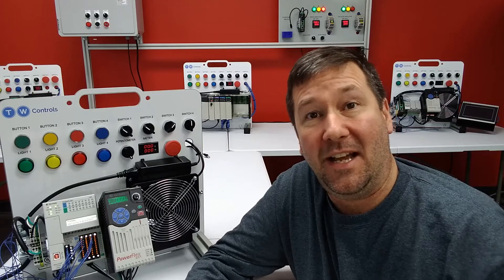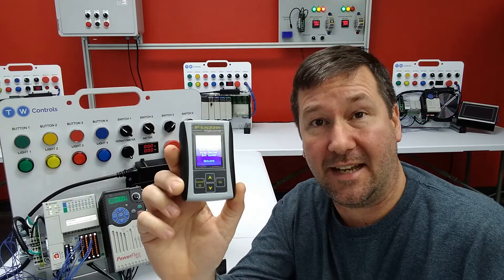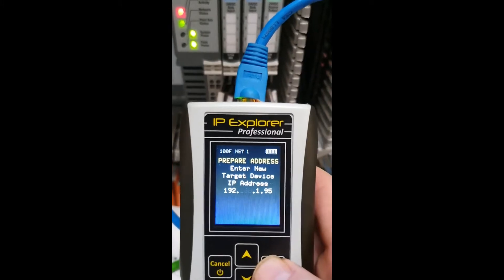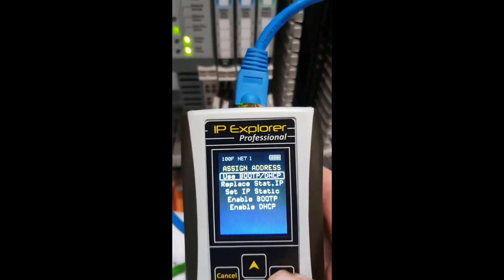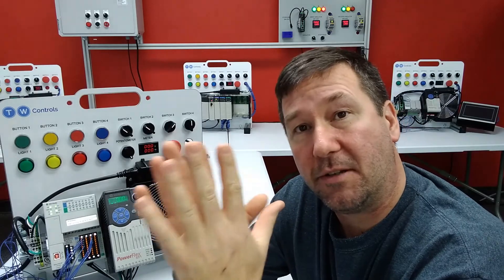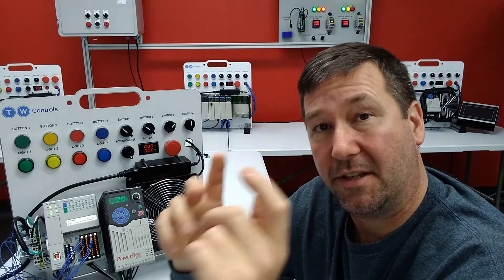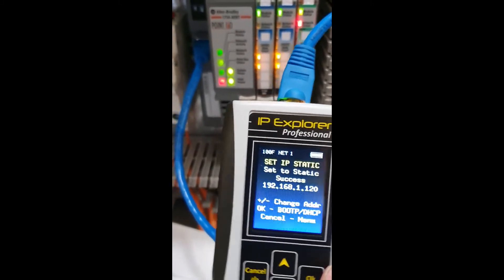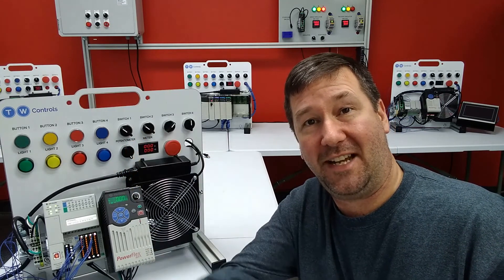Set the IP Address of an Allen Bradley 1734-AENT Point I/O BOOTP DHCP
How to assign an IP address to an Allen Bradley 1734-AENT Point I/O module.  From the factory, the Point I/O Ethernet adapter has BOOTP enabled.  The PLC Tools SIM-IPE IP Explorer can read the IP address of an IFM I/O Link Master and change it's IP address with a few simple steps.